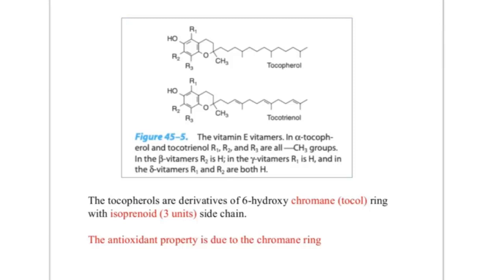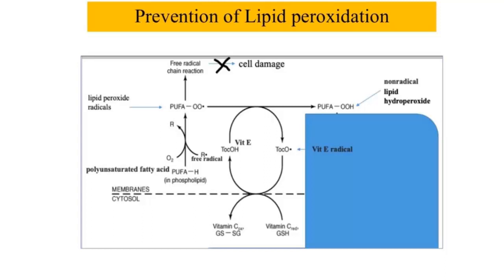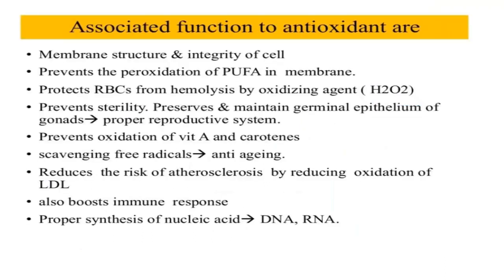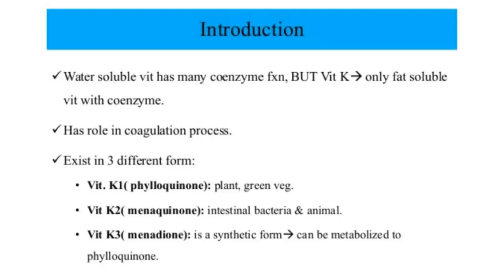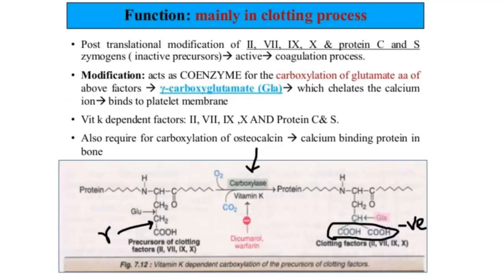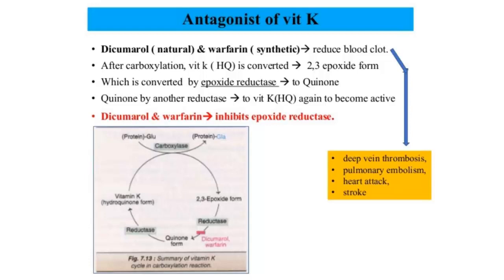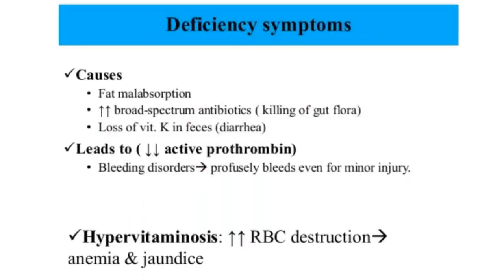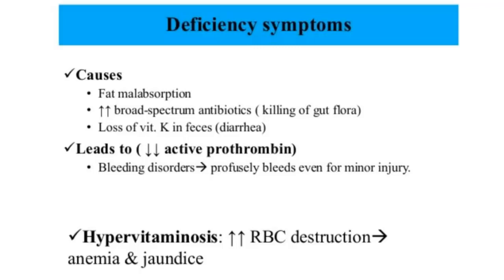VITAMIN E & VITAMIN K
| VITAMIN E & VITAMIN K, MBBS, BDS, DMLT, dental, biochemistry, cell biology, molecular biology, education, Science, lecture, physiology, chemistry, biology, white board |